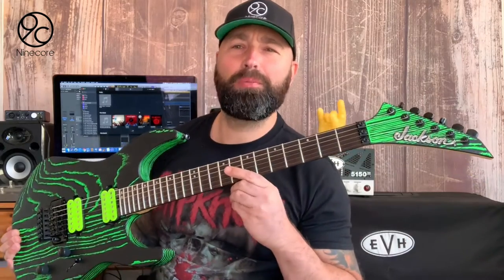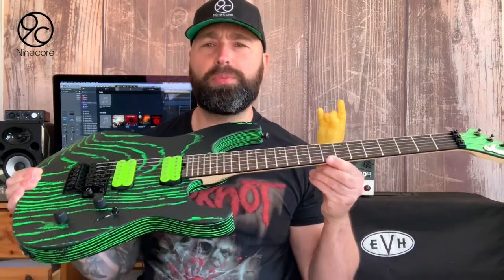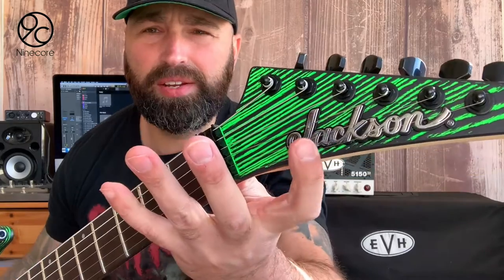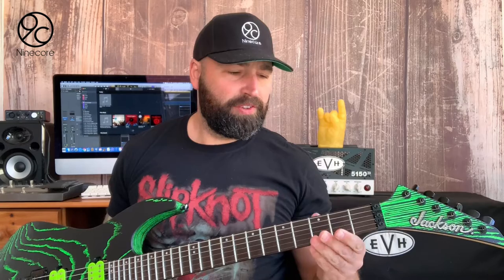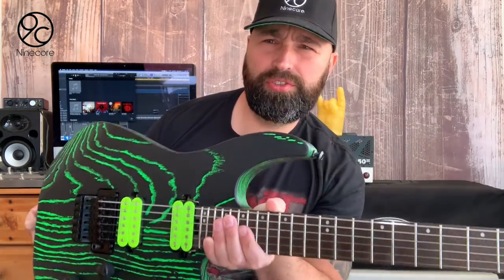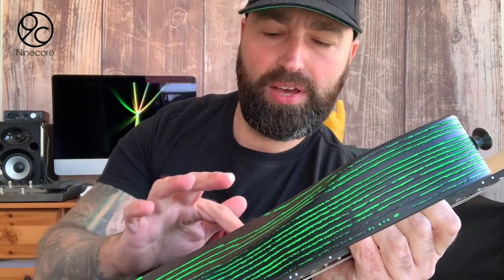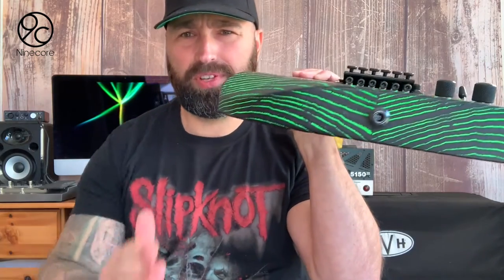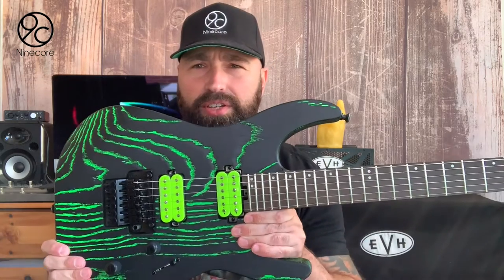Jackson DK 2 Pro Green Glow Ash,Made in Korea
I got myself a new guitar for my birthday, the JACKSON DK2 PRO 2020 GREEN GLOW….Suprisingly its made in korea its awesome.

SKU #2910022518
PRO SERIES DINKY™ DK2 ASH, EBONY FINGERBOARD, GREEN GLOW